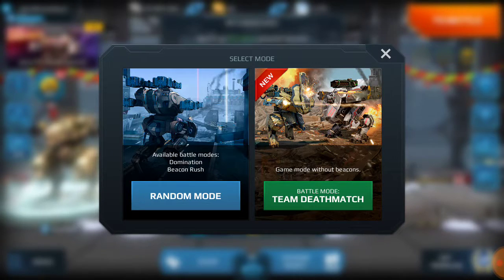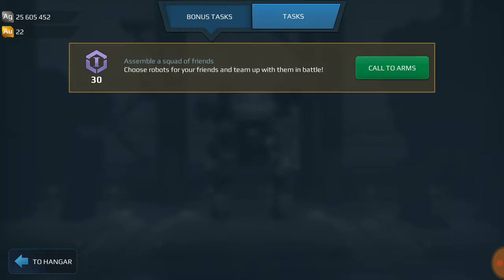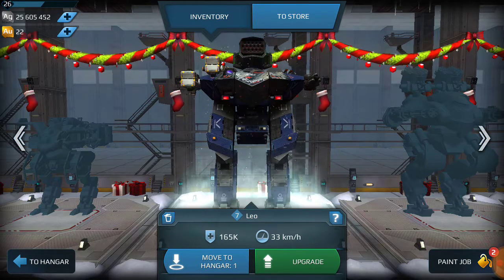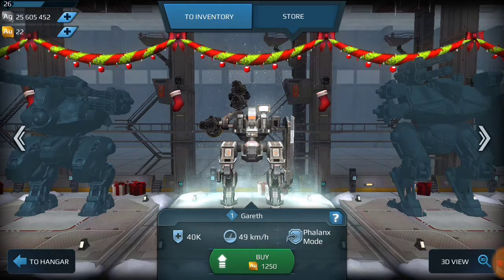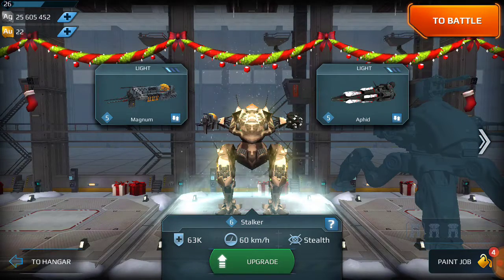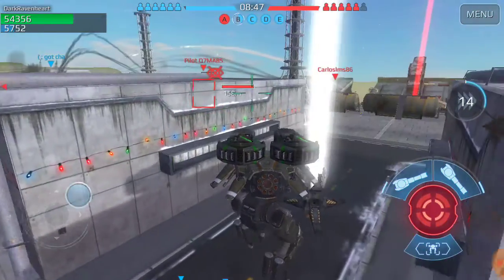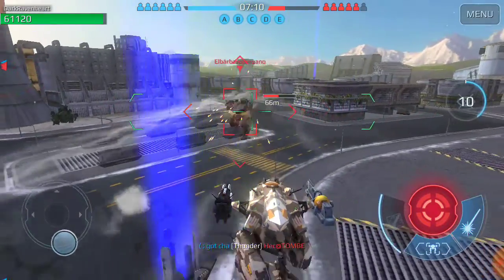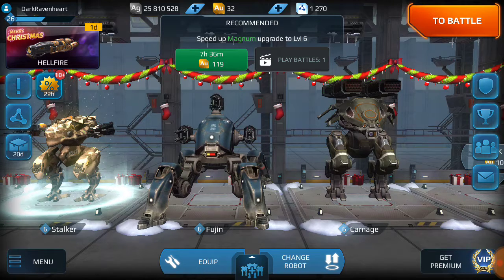War Robots - The Basics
This is my first video hope you all enjoyed the game is War Robots. I just went over some of the basics. If you have any advice for my videos, tips for the games I play, or suggestions of games to play please leave a comment be courteous don't be rude.